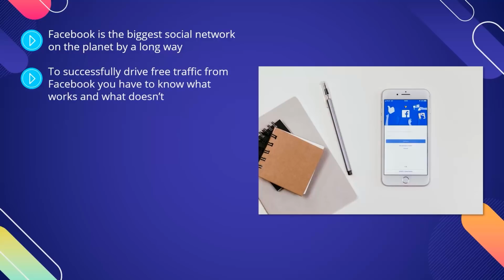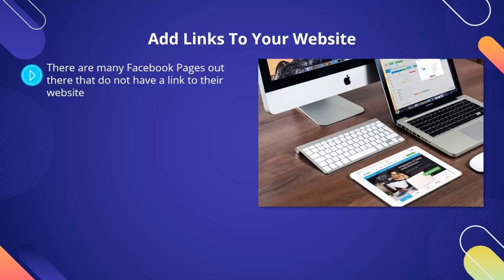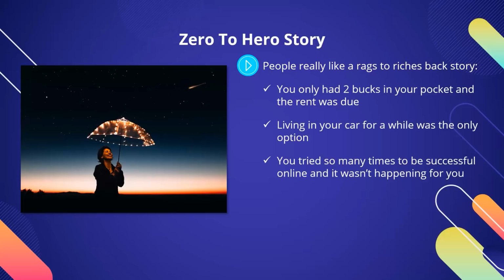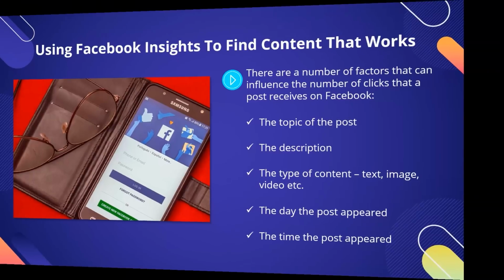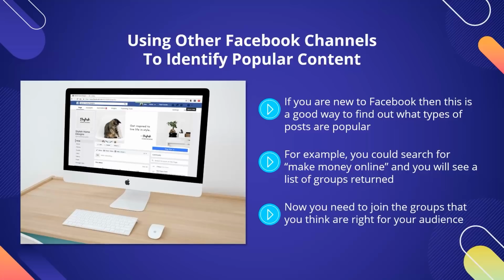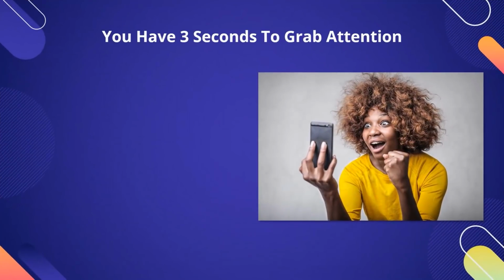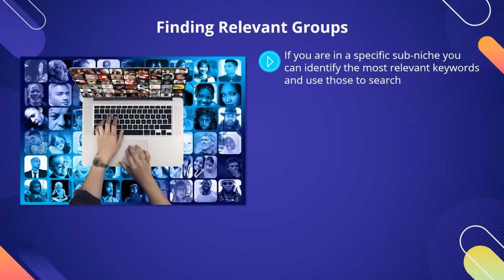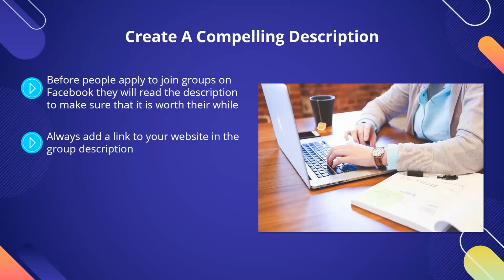Free Facebook Traffic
Free facebook traffic strategy to increase website traffic through facebook. 👍

Timecodes

00:00 - Intro
01:27 - Can You really get Free Facebook Traffic?
06:39 - 1st Thing you need to do with your Facebook Page
11:56 - Why would anyone care who you are?
16:00 - Don't Make this Mistake!
23:00 - Does the Content even matter?
28:31 - Is Video the best way to go?
35:55 - What about Facebook Groups?
40:27 - Step-by-Step Facebook Groups
46:23 - Use this Checklist
49:11 - Conclusion
50:00 - Free Facebook Traffic Download